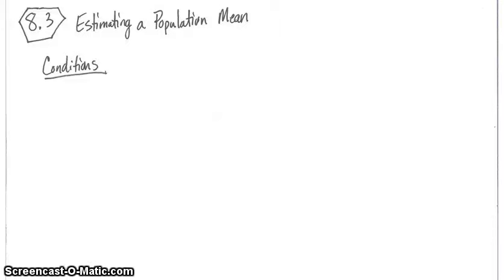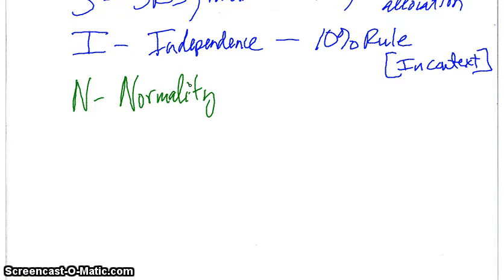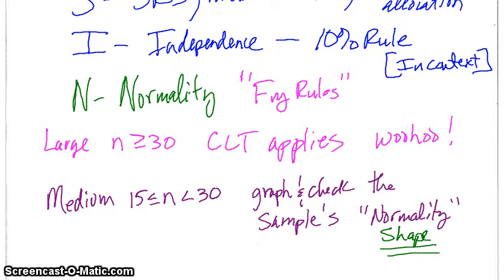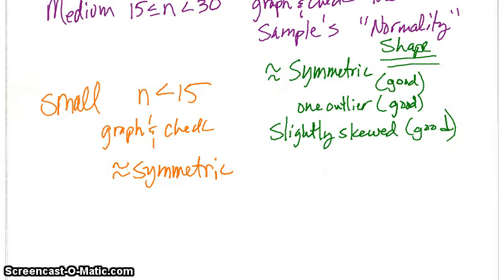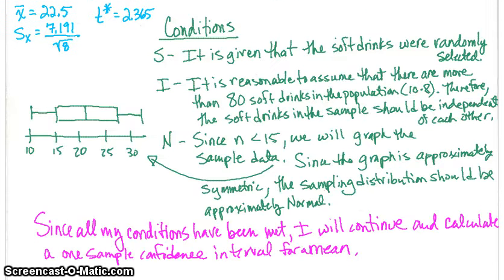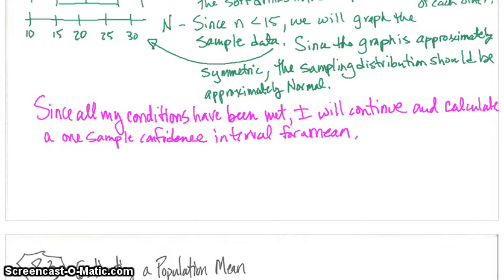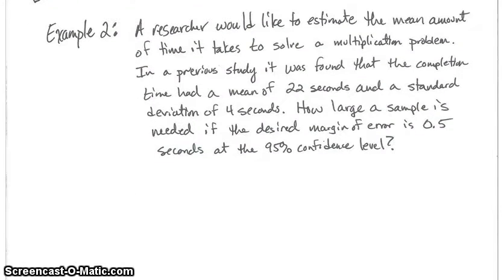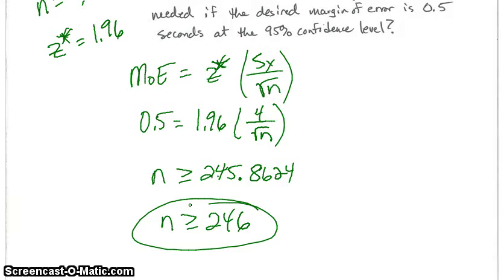AP Stats: Constructing a confidence Interval from one sample (MEANS)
AP Statistics
Conf Interval for means - one sample
TPS 6E